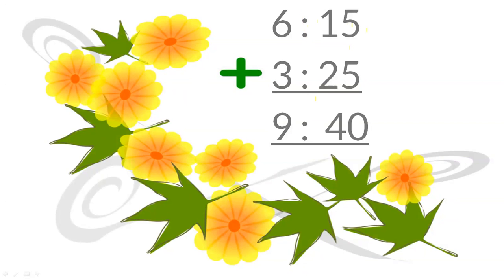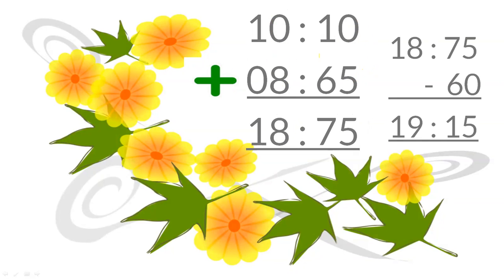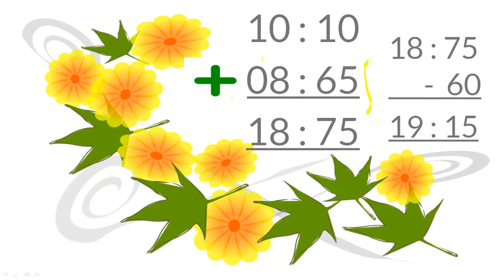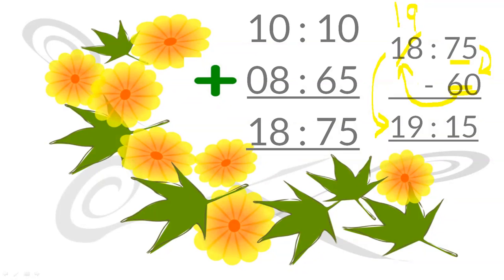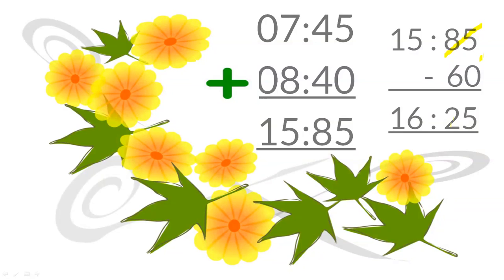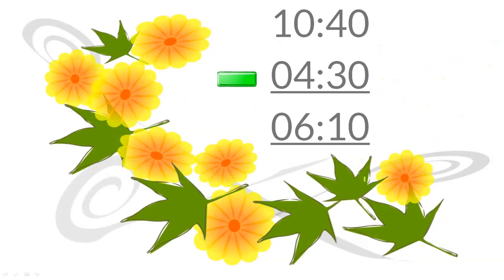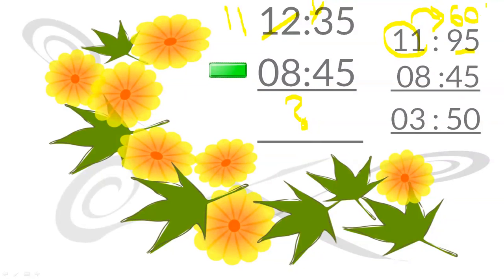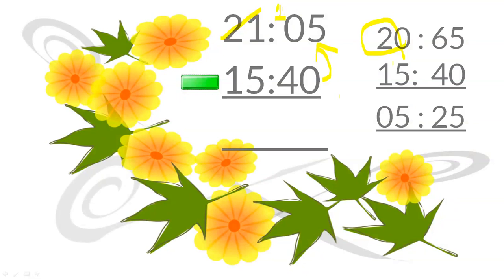Addition and Subtraction of Time # math by math magician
Watch this video to understand the concept of adding and subtracting different intervals of time.
 Happy Learning!